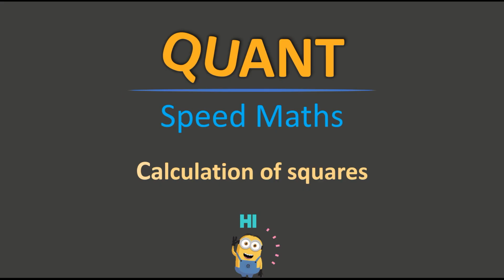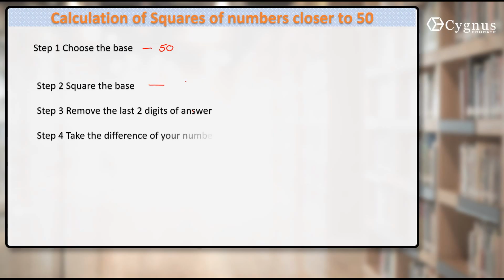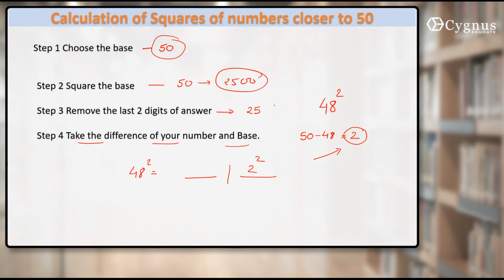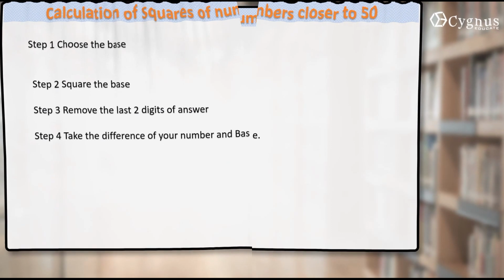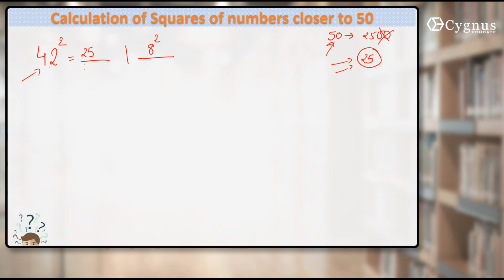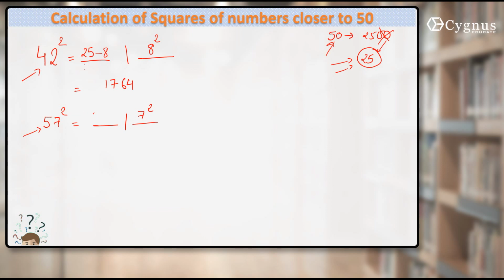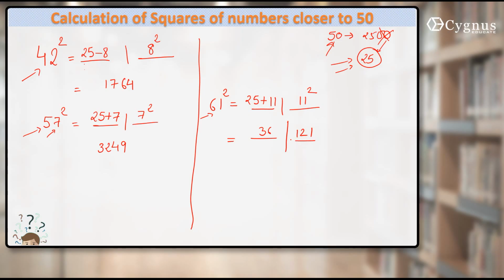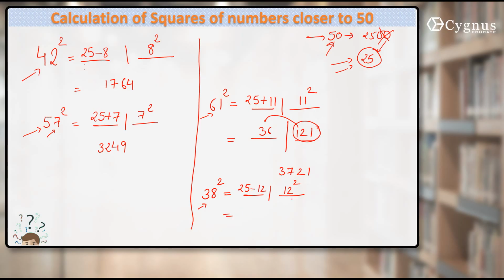CALCULATION OF SQUARES OF NUMBERS CLOSER TO 50 | SPEED MATHS | CAT SHORT CUTS | SANDEEP BIKHANI